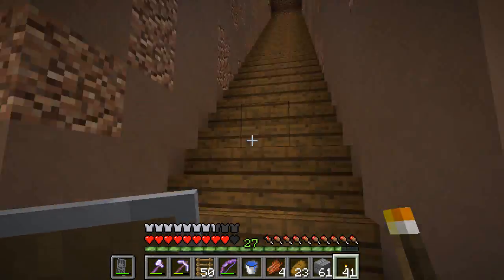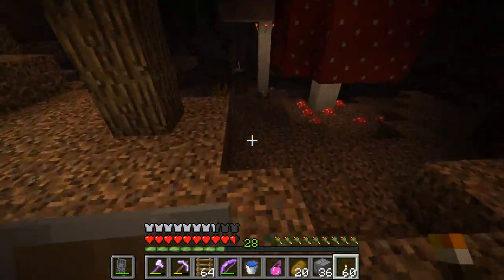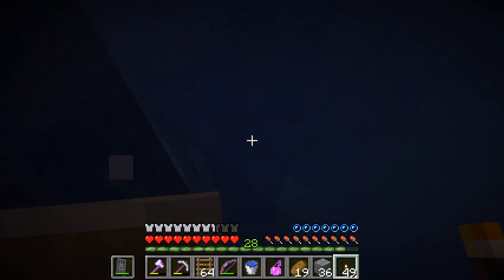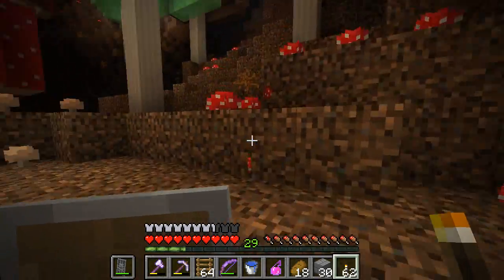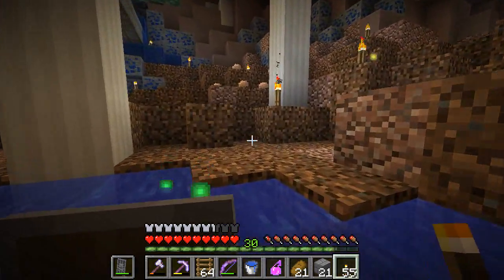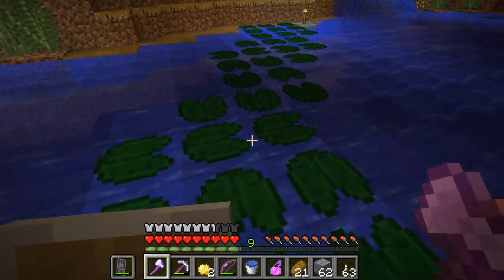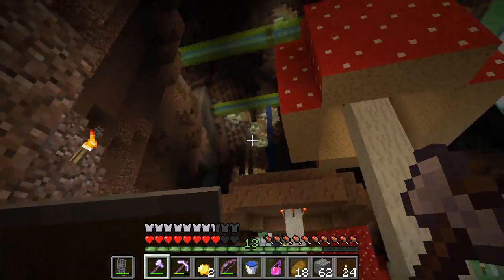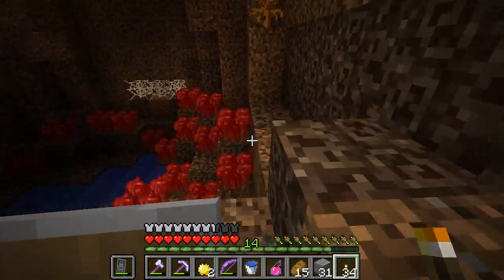Corona Trials CTM, Part 13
The spawn rate seems to be ramping up here in Rotten Gorge.

Another Minecraft Complete The Monument (CTM) map!  I'll be taking on this new challenge in Minecraft 1.11.2.

Map info: Corona Trials (Untold Stories #4 by renderXR)